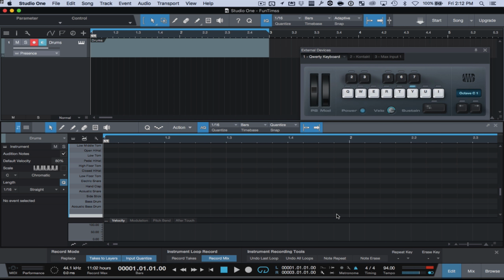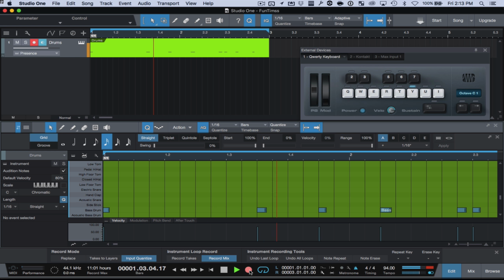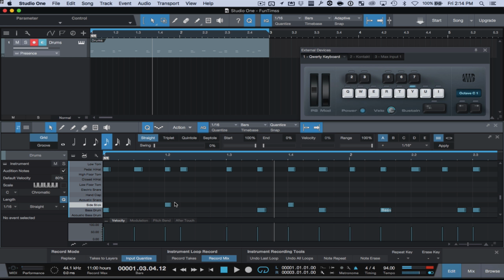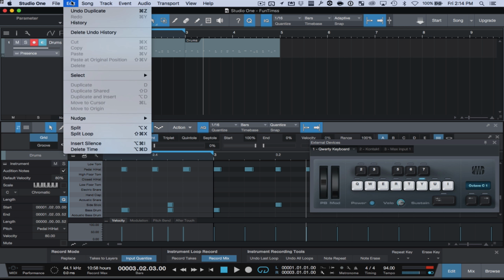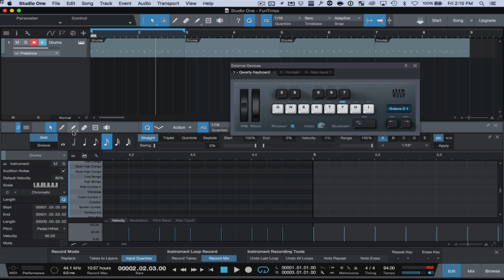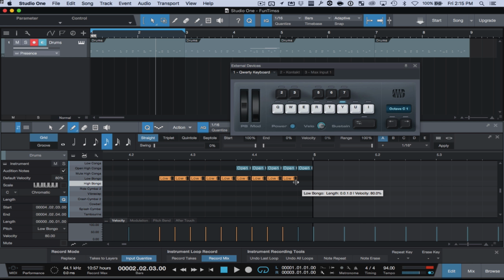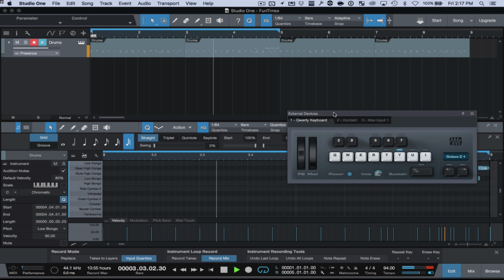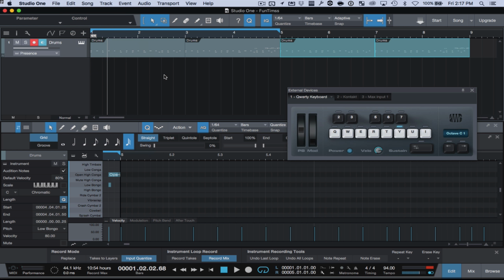1.2 mus 187 MIDI project create drum loop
I show you how to create the quantized drum loop.